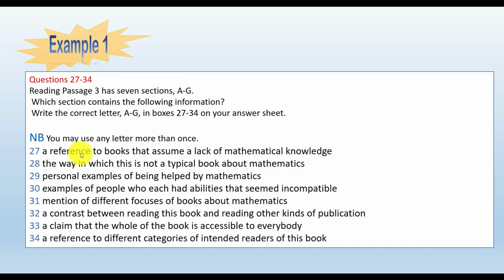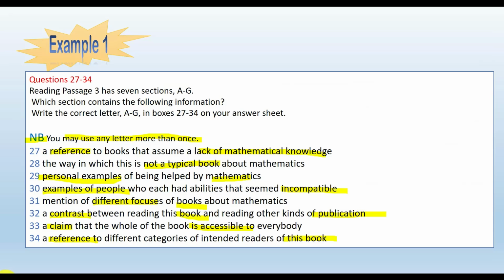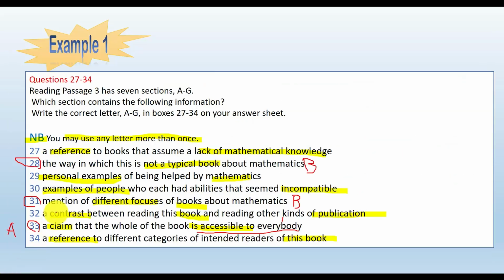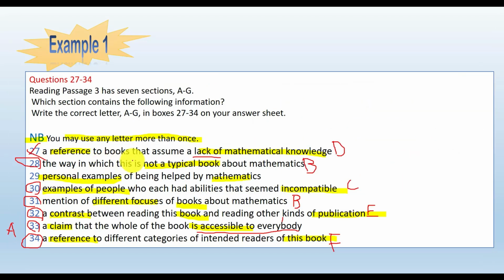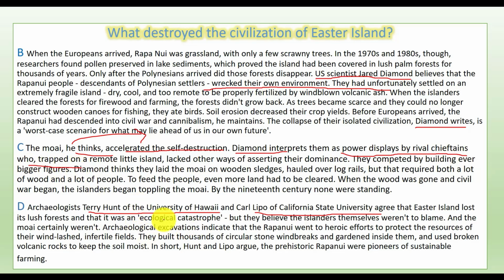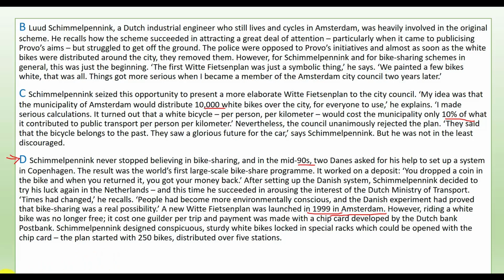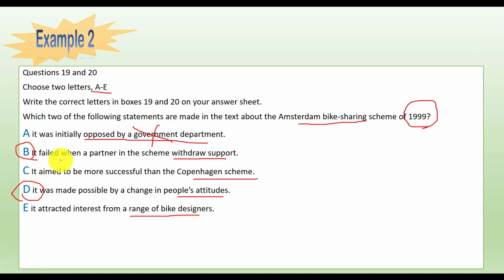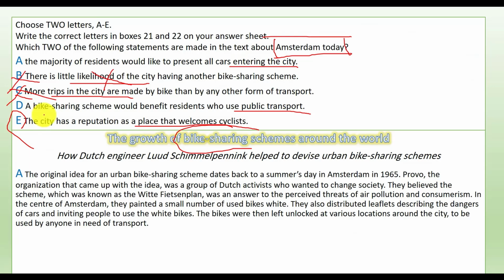Session 3 | IELTS Reading Course | Locating Information Questions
Hello, and welcome to Papagei English👋
My name is Morteza, and I am an English Teacher
Here, I am going to share with you my IELTS courses, and I hope they will pave the way for your success in your IELTS journey.
In this session, we are going to talk about locating information questions. They often appear in the form of "Which paragraph contains the following information" or choosing "Two correct options from five possible options" which I call two questions. The former is very similar to matching heading questions but in these questions, there is no topic sentence, and just like difficult heading questions we have to look for the whole paragraph in order to find some specific information. The latter appears less in Reading questions and is often in order and a little easier than the former form of the location information questions.
in three examples these types of questions will be completely clarified and elaborated.
Take your notebook and take some notes for yourself and practice at home.